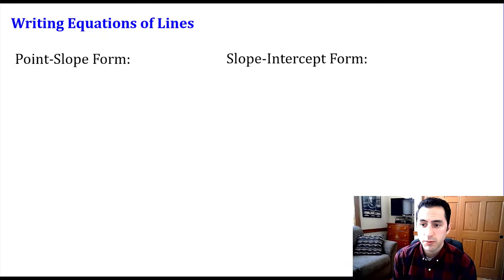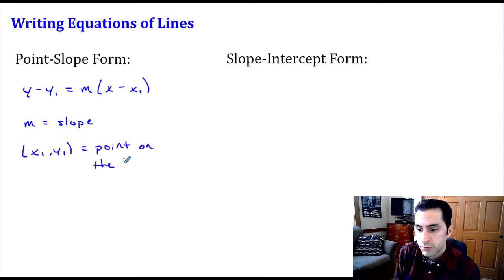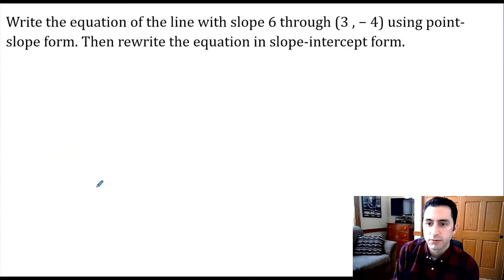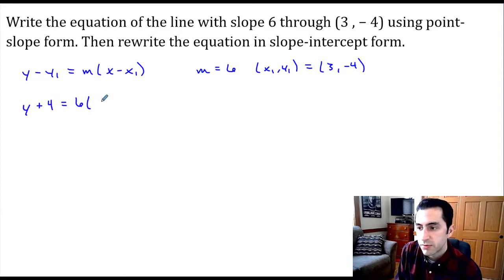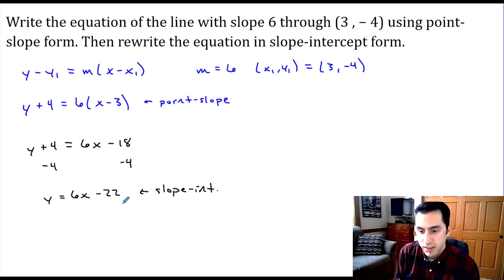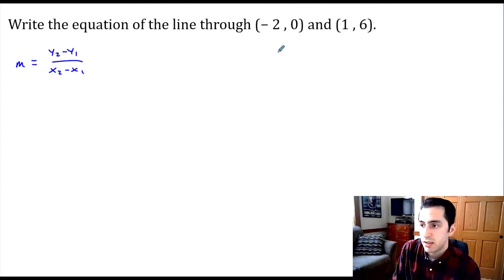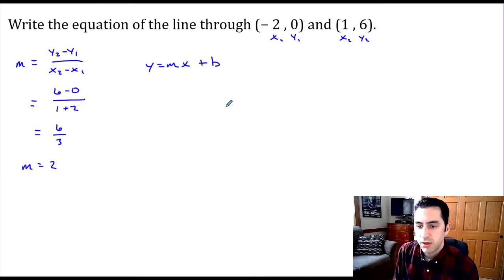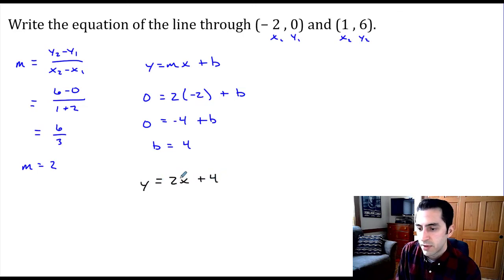Writing Equations of Lines - Geometry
How to write the equation of a line using point-slope and slope-intercept forms.